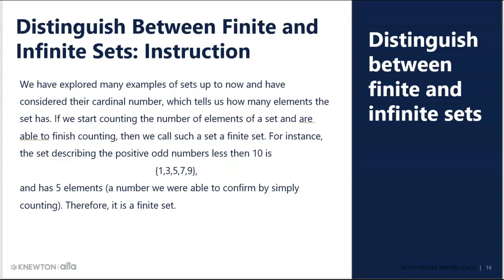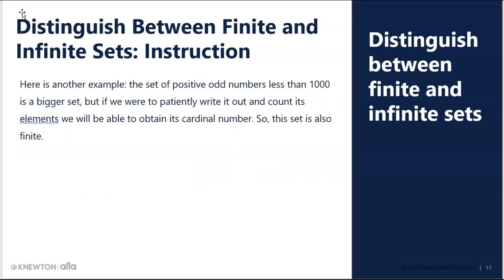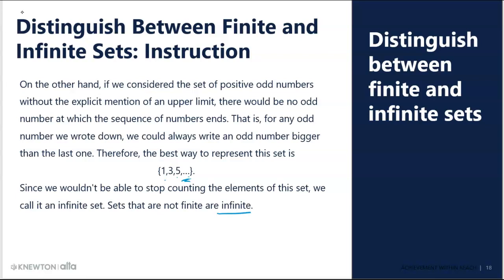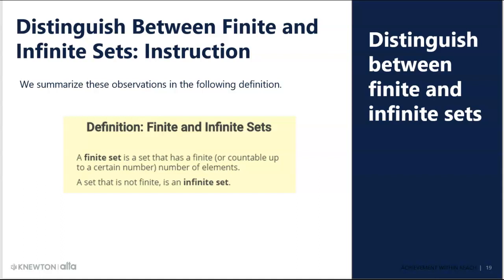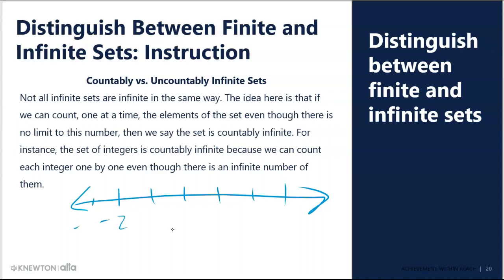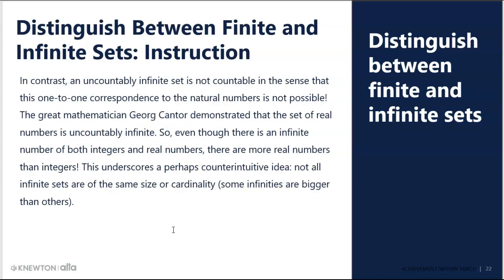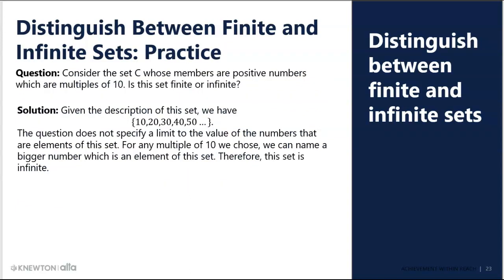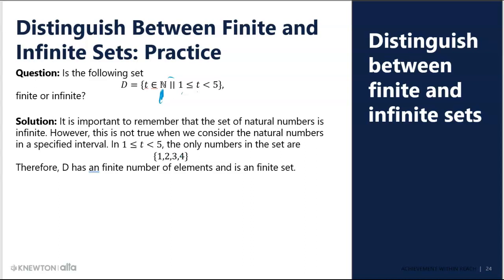Set applications part 3 of 5